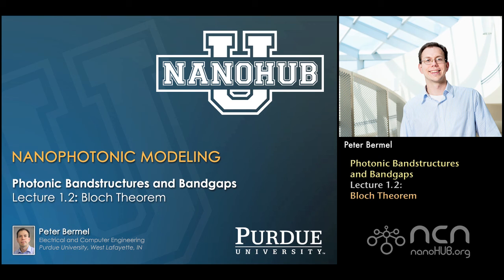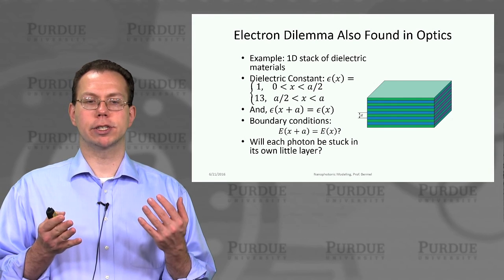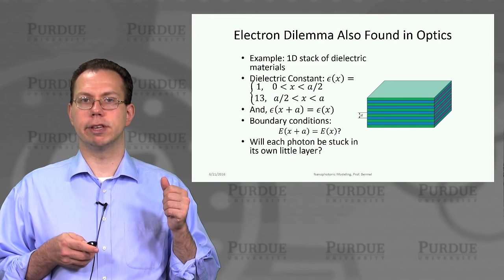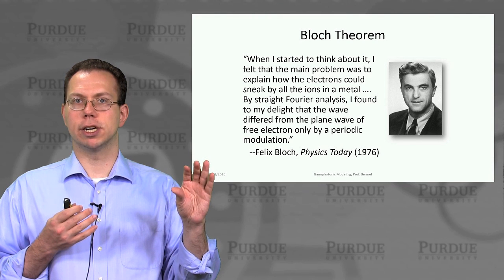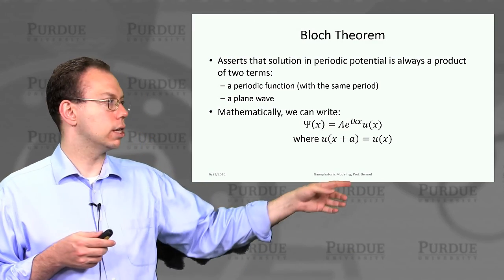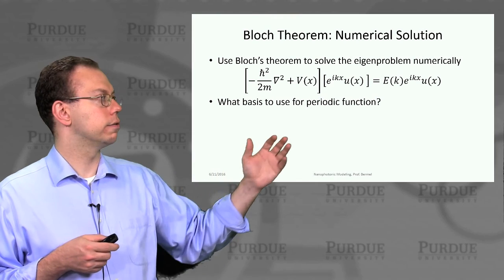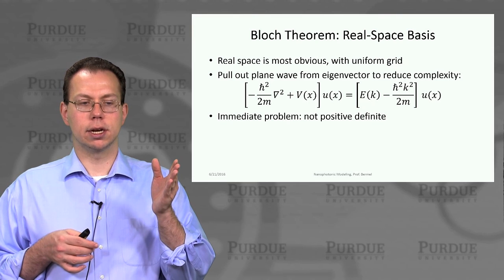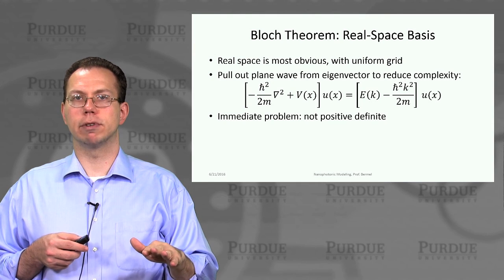nanoHUB-U Nanophotonic Modeling L1.2: Bloch Theorem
Table of Contents:
00:00 Lecture 1.2: Bloch Theorem
00:27 Electron Dilemma Also Found in Optics
01:07 Bloch Theorem
01:42 Bloch Theorem
02:34 Bloch Theorem: Numerical Solution
02:59 Bloch Theorem: Real-Space Basis